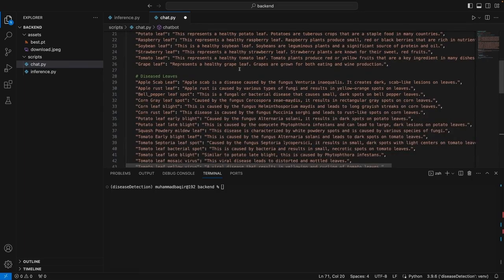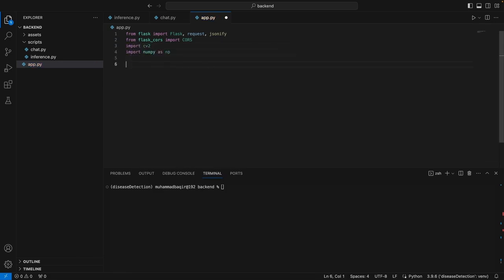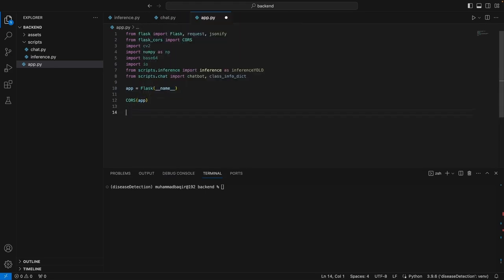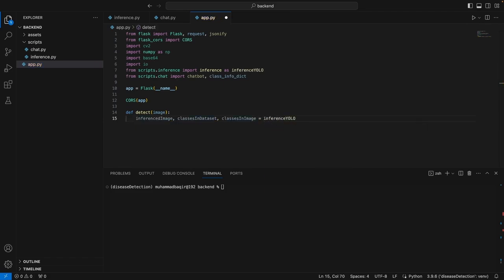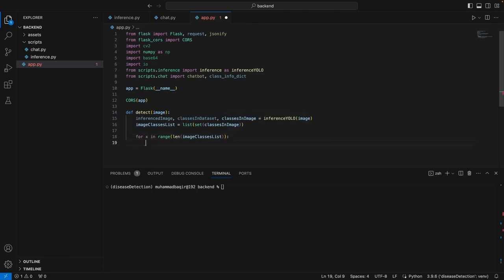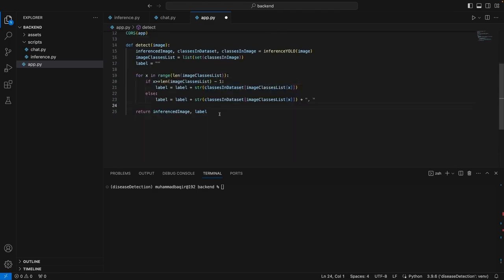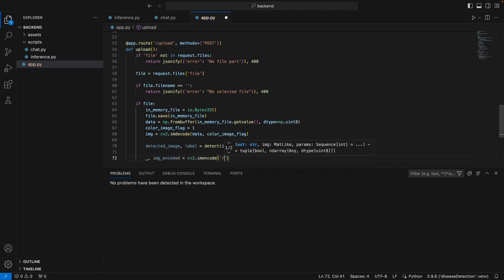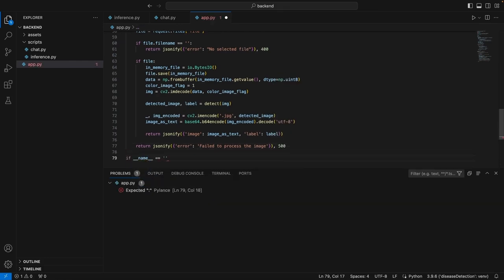Flask API Development: Integrating LLMs & Chatbot Logic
App 1.3.2 Back-End Development - Creating a Flask API

In this video, we walk through the process of integrating large language models (LLMs) into a Flask application, combining the functionality of the chat.py and inference.py files. This tutorial covers how to create Flask APIs that connect the backend inference and chatbot logic to a frontend (yet to be developed).

We start by setting up Flask and necessary dependencies, including Flask-CORS for cross-origin resource sharing. The video demonstrates how to process image data, convert it to Base64 encoding, and use the inference function to extract labels and class information from images.

Next, we focus on the chatbot functionality, showing how to parse the conversation history and image class data to generate relevant responses. The Flask application is configured with routes for image upload and chatbot interactions. You'll also see how to handle file uploads, decode Base64 images, and return processed data back to the frontend.

Finally, we cover the implementation of the chat route, ensuring that messages from the user are correctly processed by the chatbot model. By the end of the video, you'll have a working backend ready for integration with the frontend.

Topics Covered:

Setting up Flask and Flask-CORS
Image data processing and Base64 encoding
Integrating inference and chatbot functions into Flask routes
Handling image uploads and chatbot messages in Flask
Creating an API for interacting with the frontend